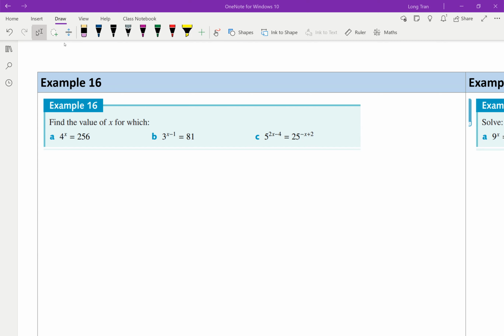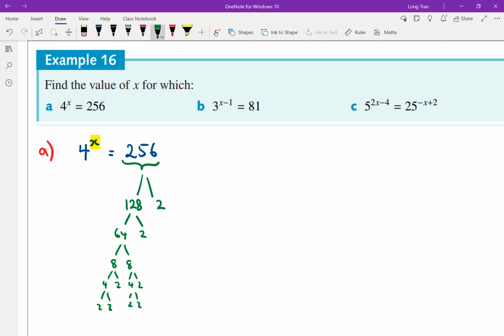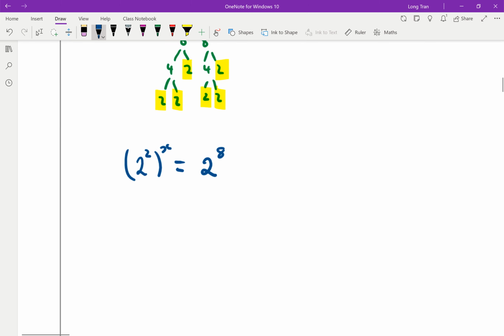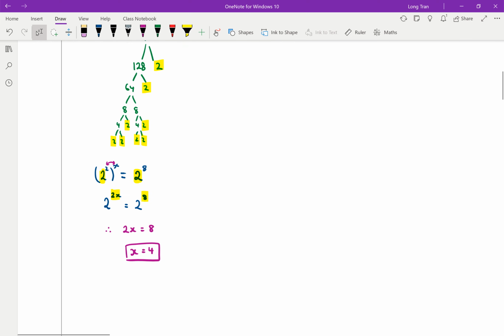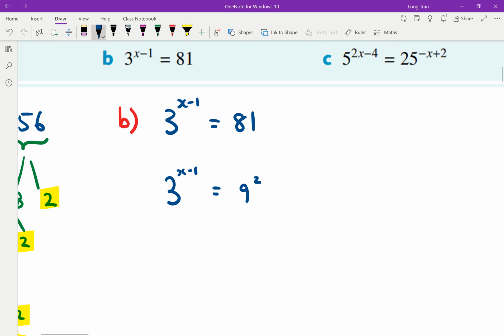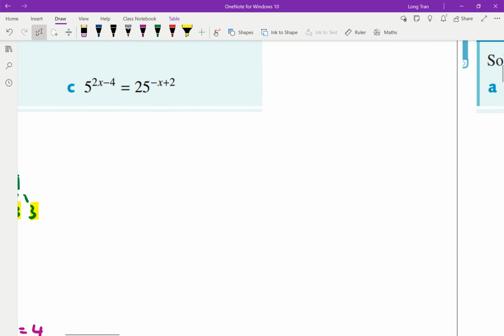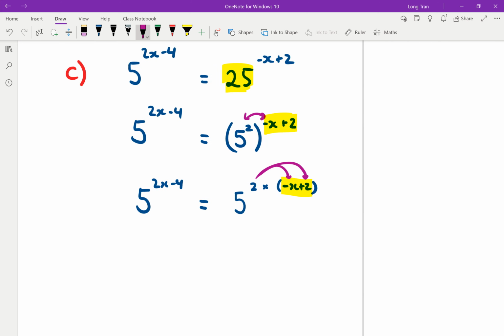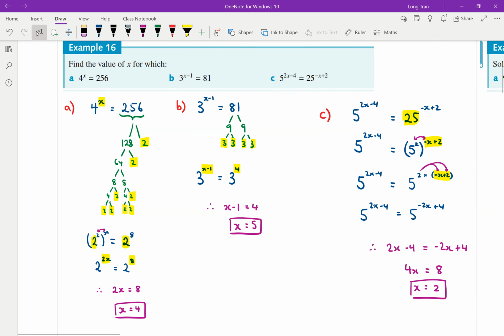Example16 Ex13D video